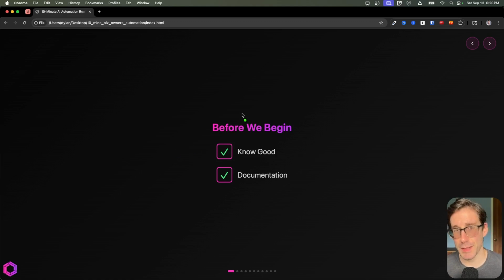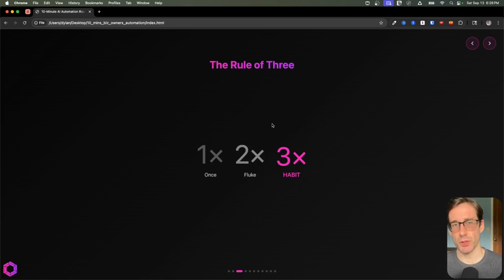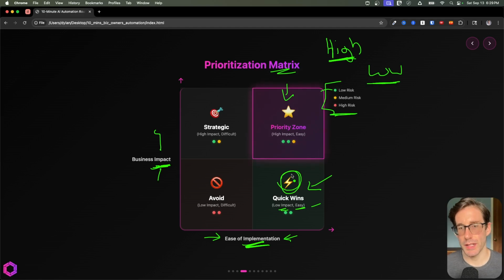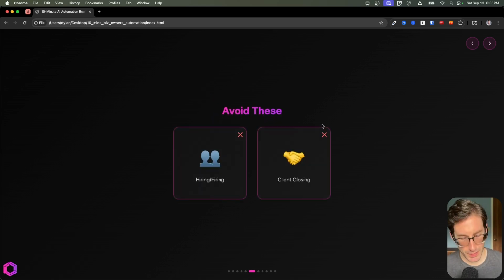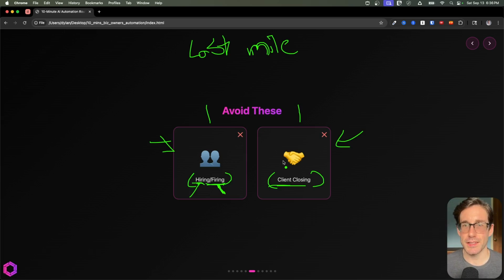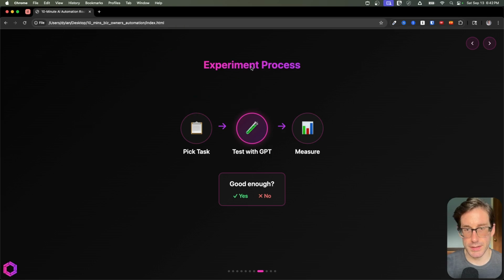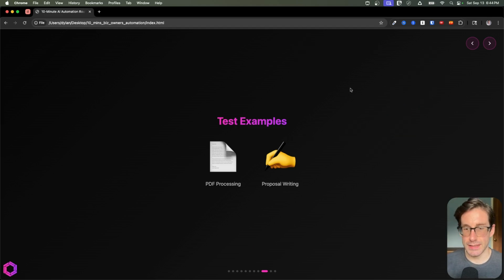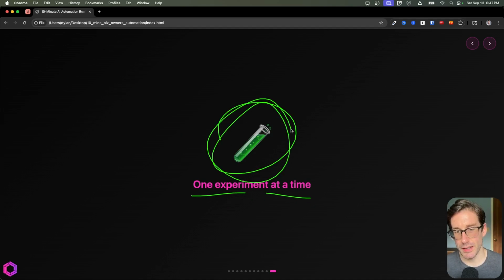The best 10-minute AI automation routine for business owners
PAID STUFF

Chapters
00:00 - Intro
00:30 - Table stakes
01:00 - Routine overview
01:38 - Your hit list
02:32 - Prioritizing the list
05:46 - Assessing Risk
08:28 - Small Experiments
11:50 - Recap
13:12 - Outro